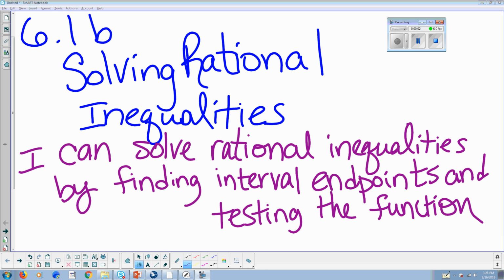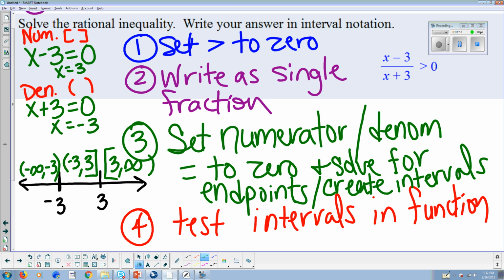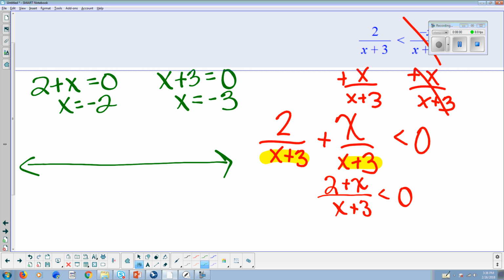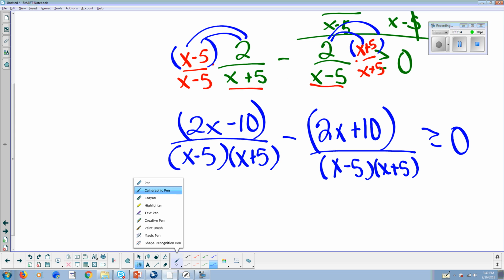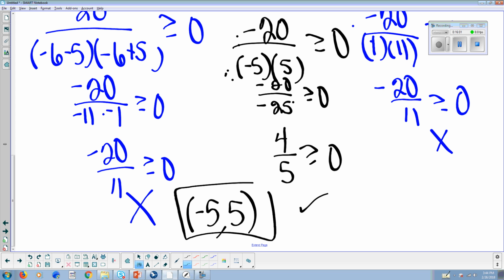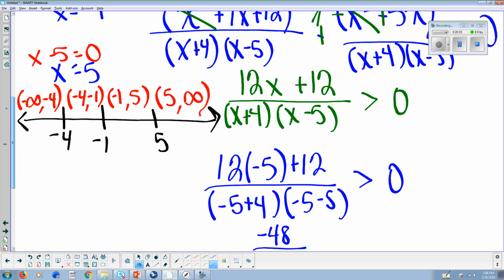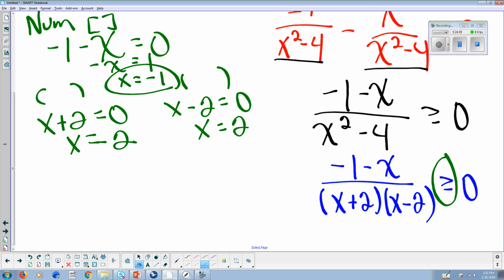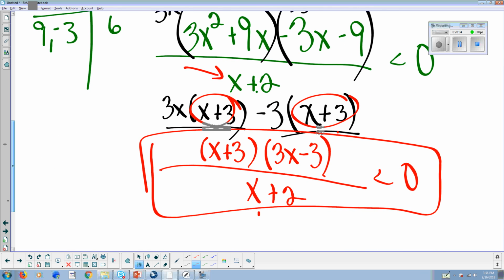6 1b Rational Inequalities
College Algebra Lesson 6.1b Rational Inequalities